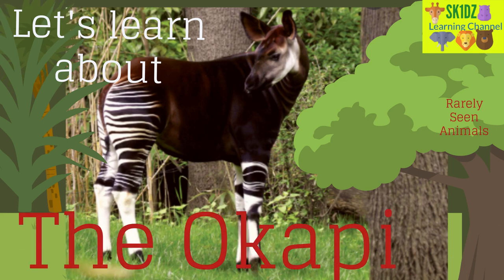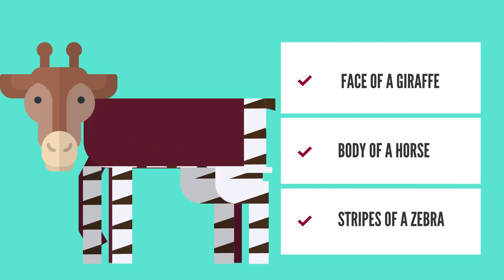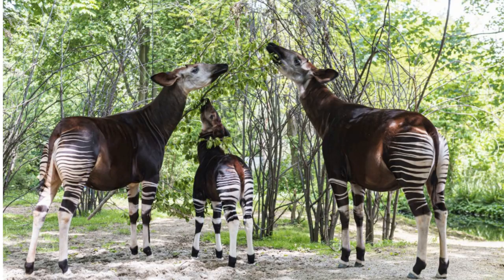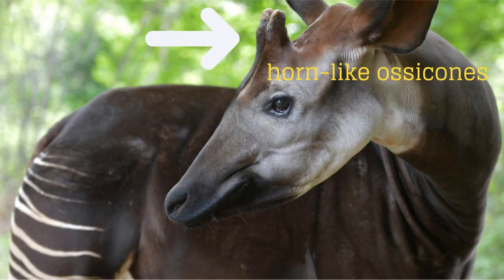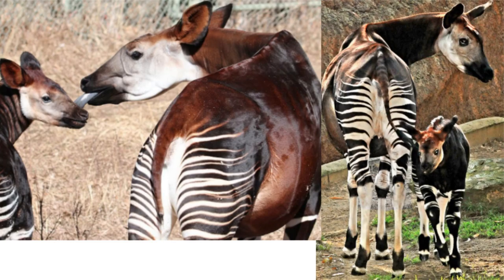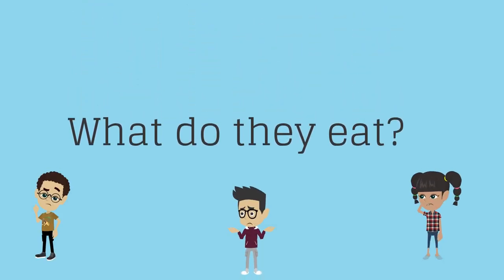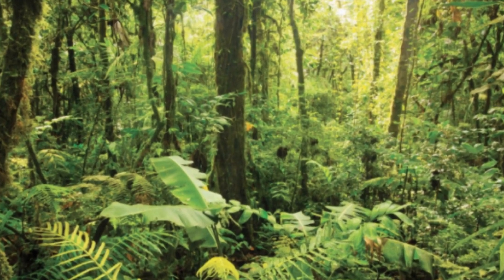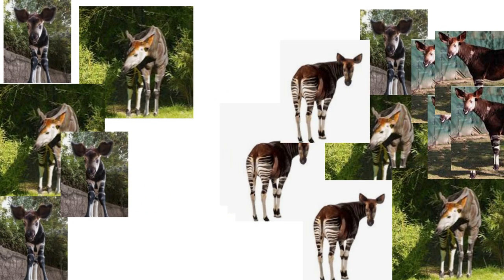Let's Learn About The Okapi!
Hello Sk1dz Family! Thanks for joining me for another video! Today we learn about the okapi. Have you ever seen or heard of an okapi. If not, this is the video for you. These are rarely seen animals. They are shy animals and are most closely related to the giraffe.